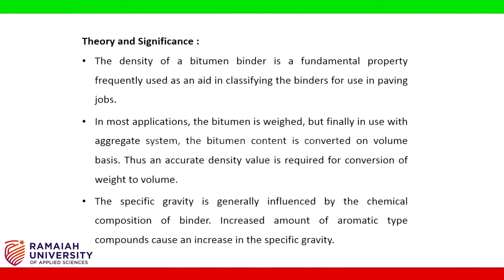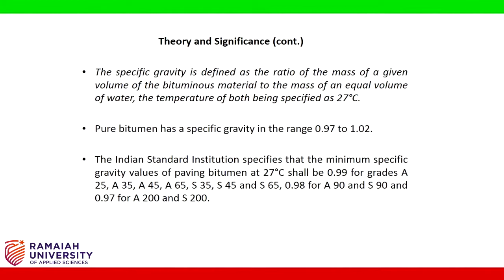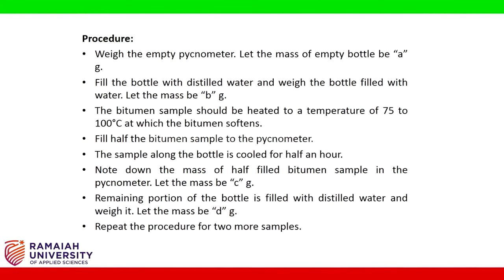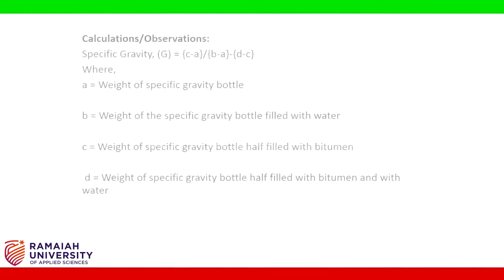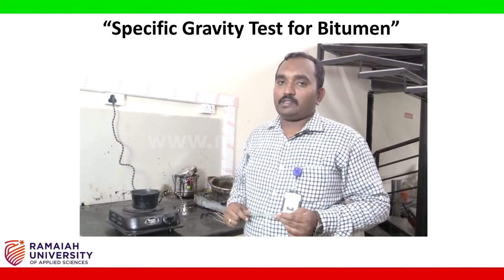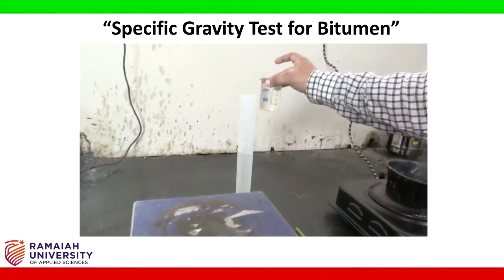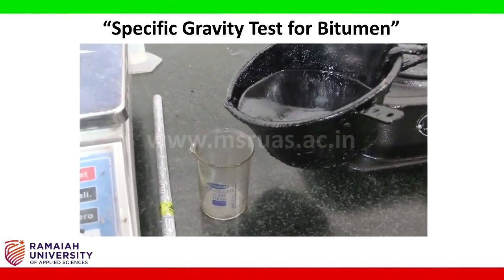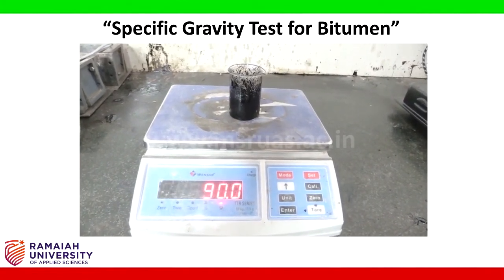Specific Gravity Test For Bitumen